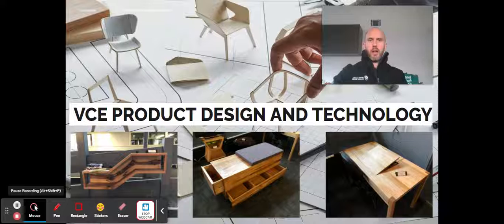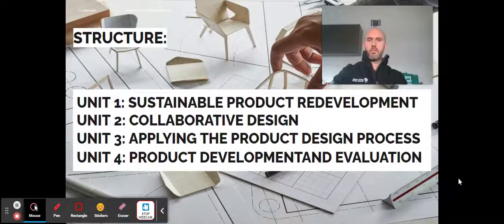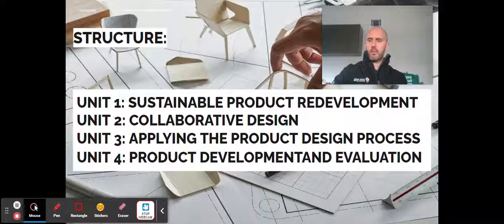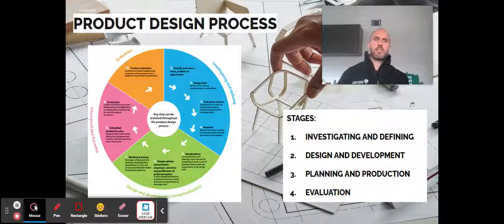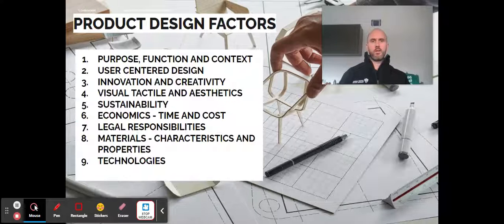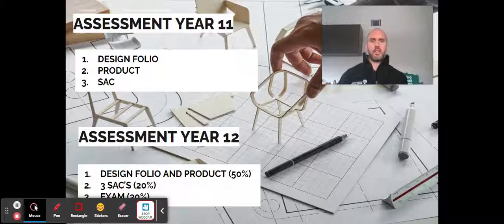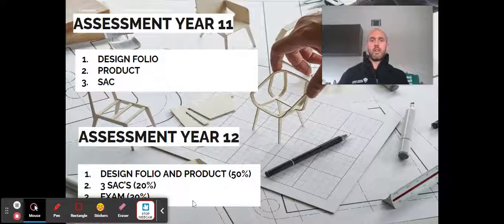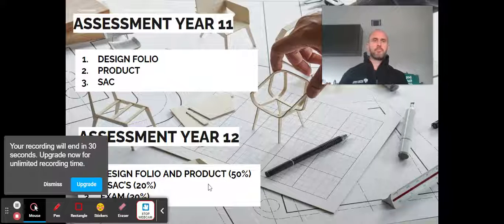Fast tracking Product Design and Technology Woodwork